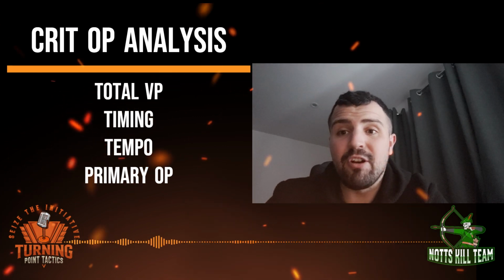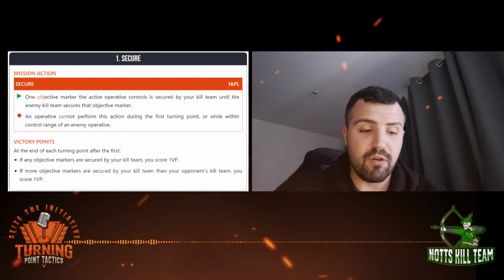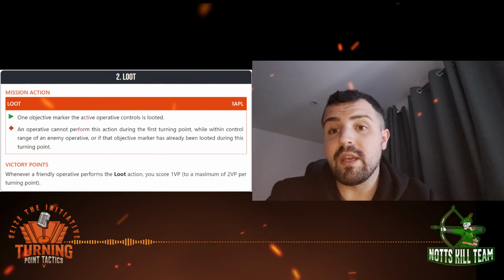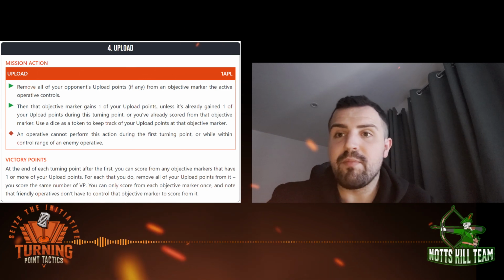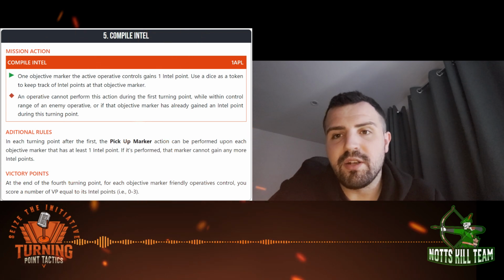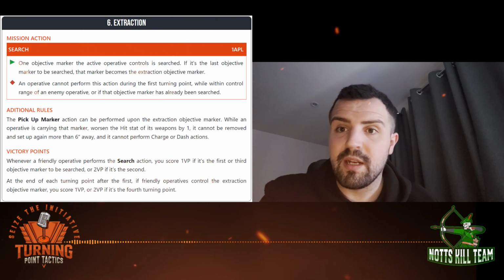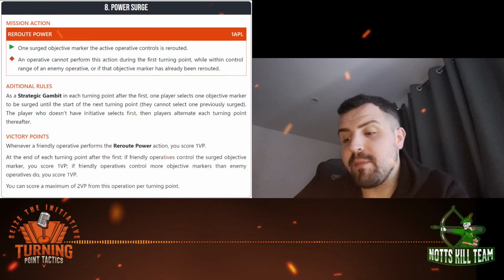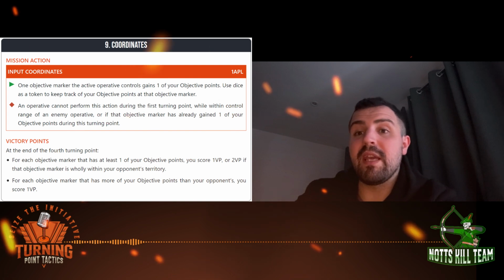Kill Team: How To Score More VP! Approved Ops CritOp Guide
Turning Point Tactics Warhammer 40000 Kill Team Podcast!

If you have a question you want us to answer feel free to drop it in a comment, message or drop us an email at

Fenris Workshop specializes in selling diorama products, miniatures, and hobby supplies to all artists, modelers, and wargaming enthusiasts across Canada and the USA. They have an extensive catalog with new arrivals every month. A large selection of second-hand models is available, as well as a strong, rewarding loyalty program through which you can level up your account and earn badges and bonus gifts!

Timestamps
00:00 Intro
09:48 Secure
18:33 Loot
24:42 Transmission
29:30 Upload
41:46 Compile Intel
47:33 Extraction
55:30 Sabotage
01:02:01 Power Surge
01:08:32 Coordinates
01:12:42 Summary / Outro